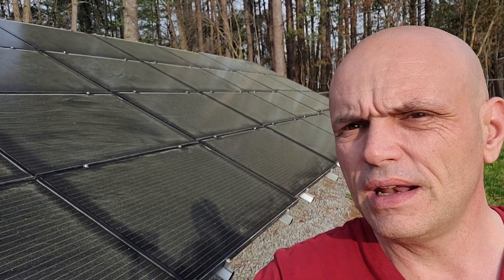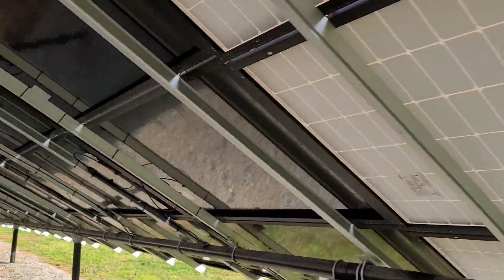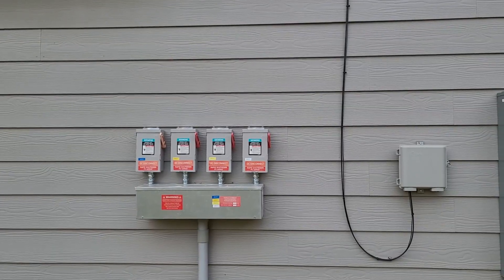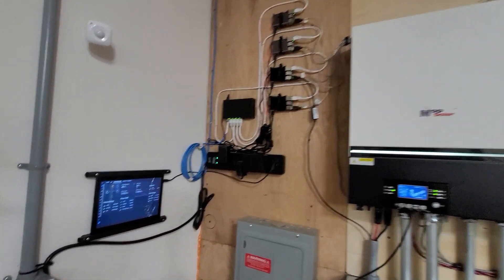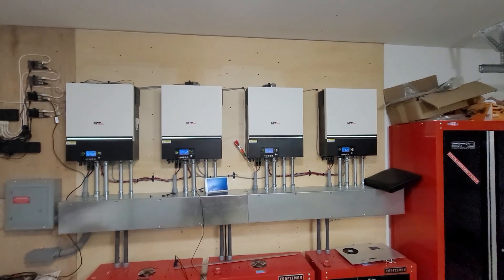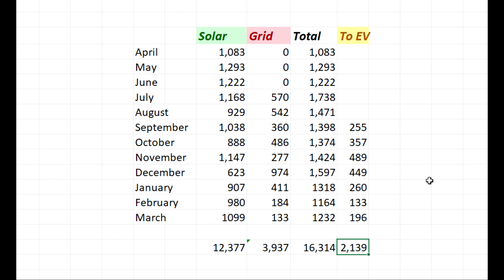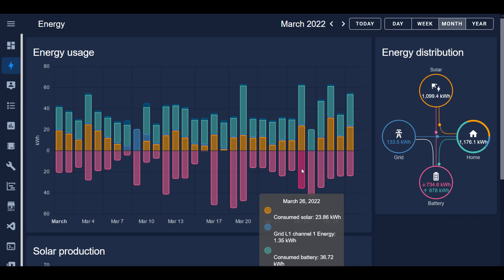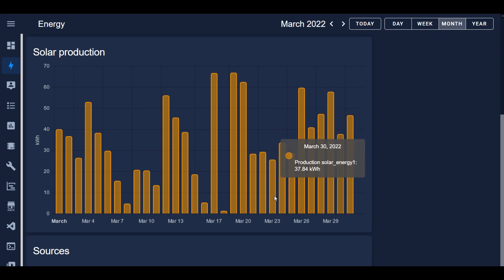LV6548 & 14 8 KW Solar System 1 Year Review (Production Numbers Included)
One year review of my DIY solar system containing 4 x MPP Solar LV6548 inverters and 14.8KW solar array.